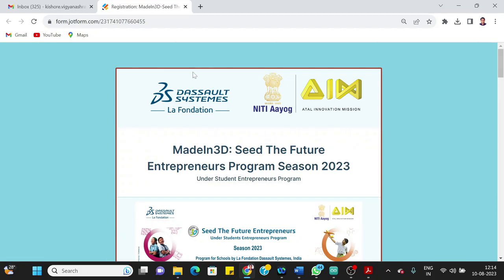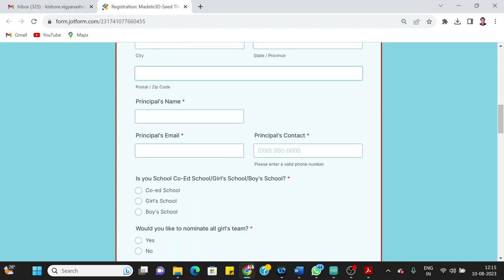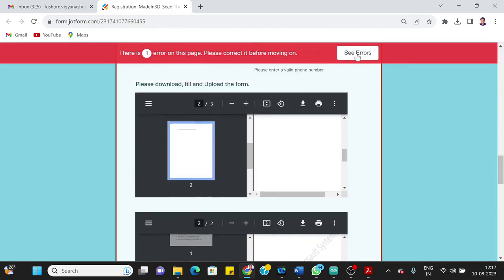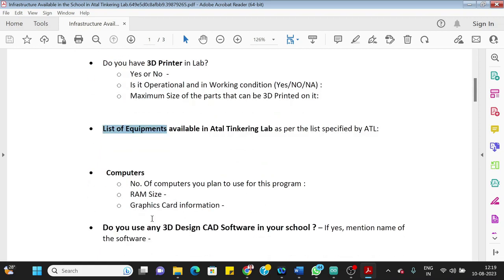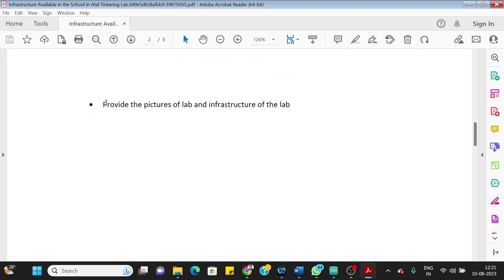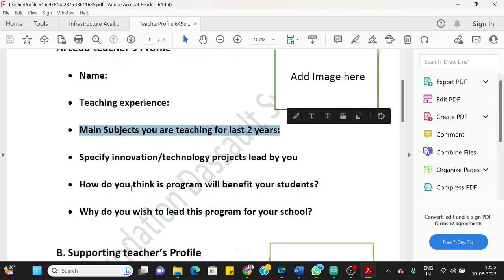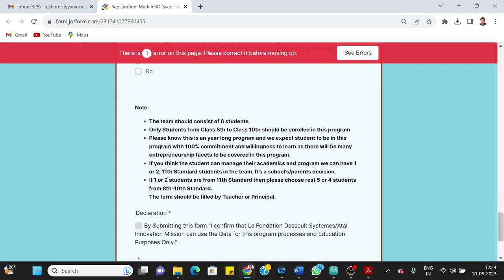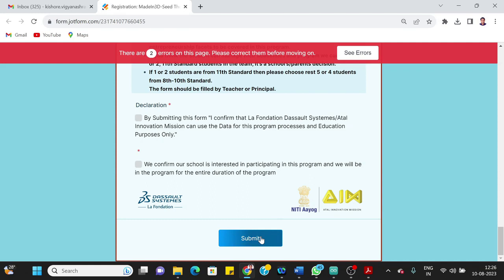How To fill registration form_SFEP